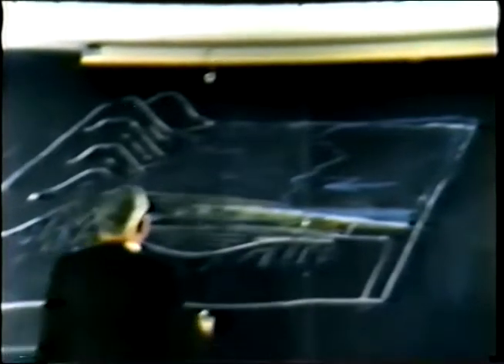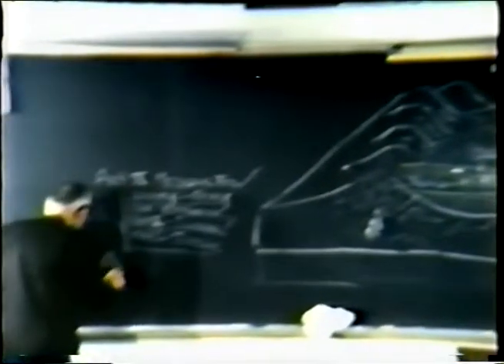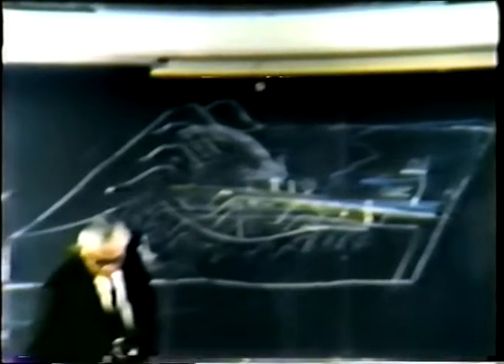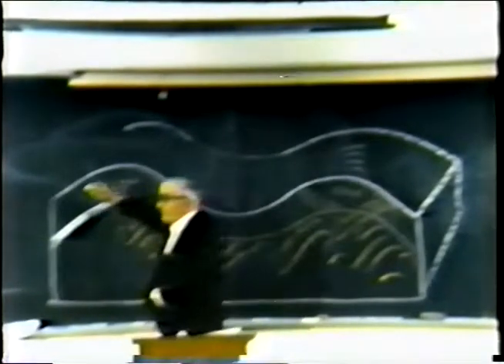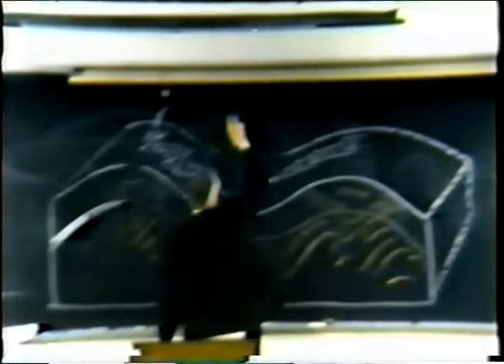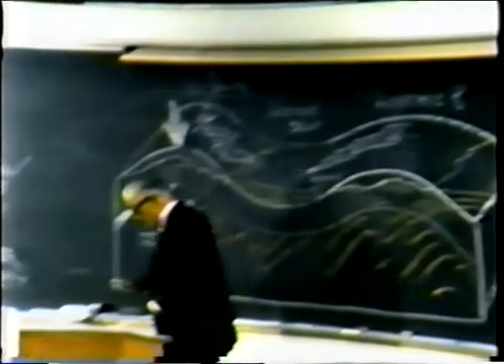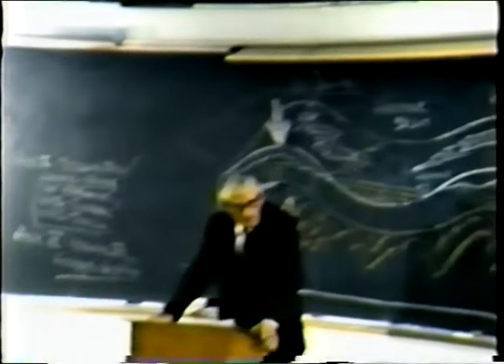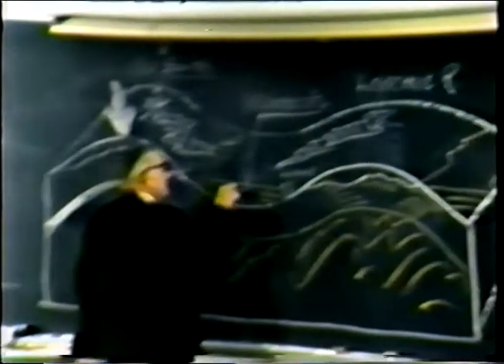Chalk Talk Lecture (Part 6) - Sam Knight, University of Wyoming geology professor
Lecture by former University of Wyoming geology professor, Samuel H. Knight, on the geology of Wyoming. University of Wyoming American Heritage Center archives.